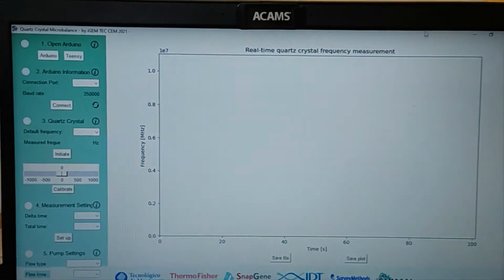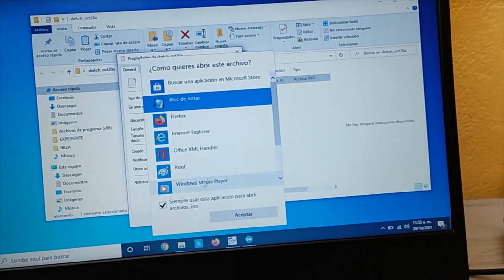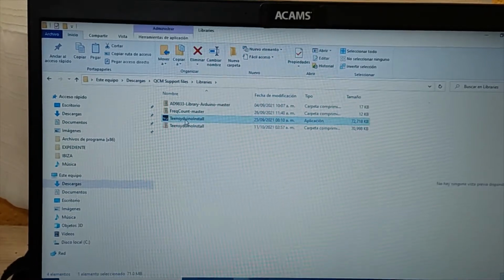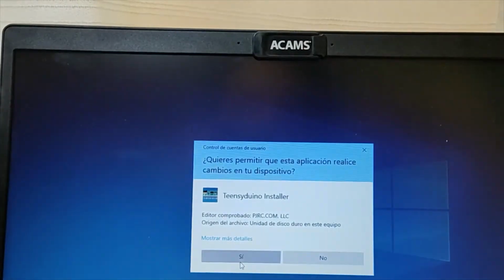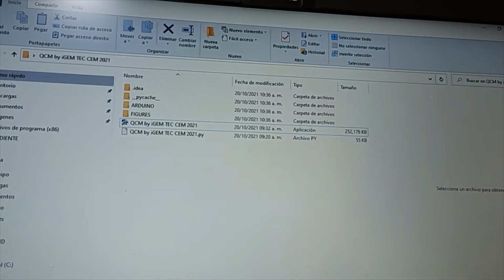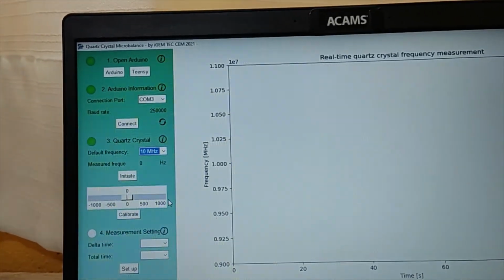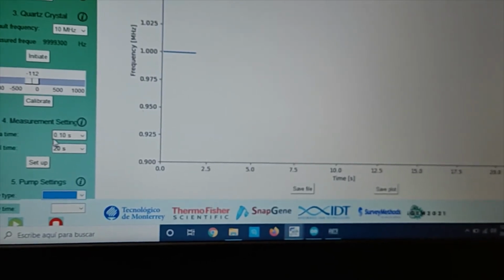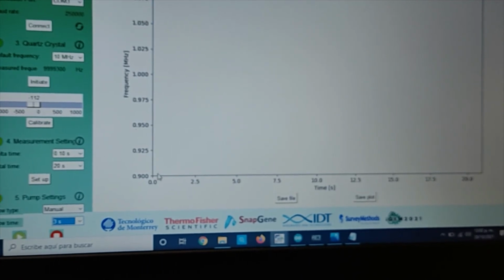QCM Supplementary files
In this video, it is shown how to install Arduino, Teensyduino and a couple of libraries, such as AD9833 and FreqCount